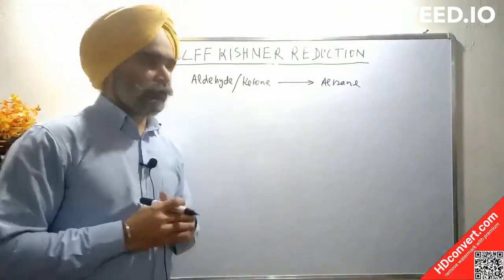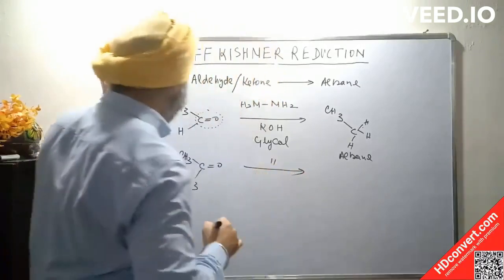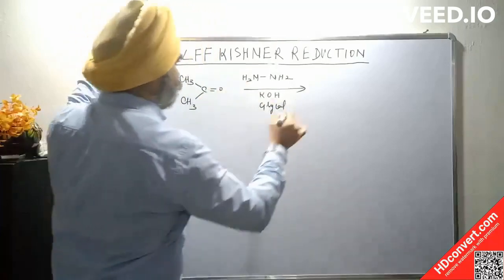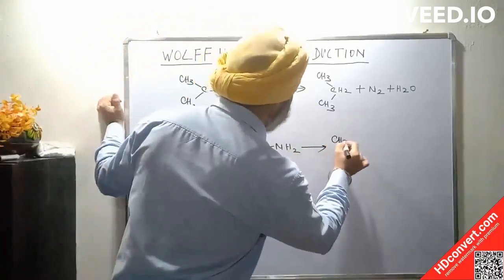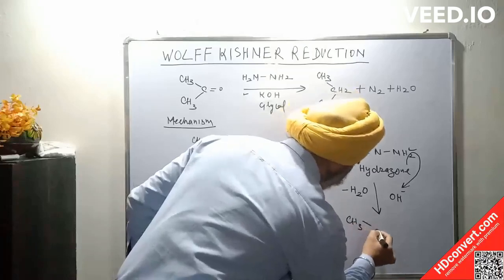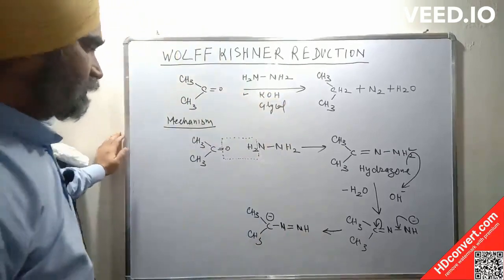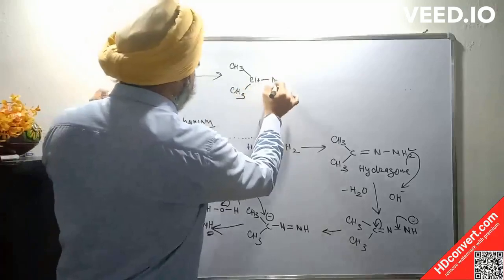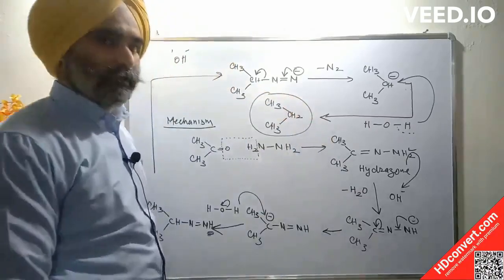WOLFF KISHNER REDUCTION